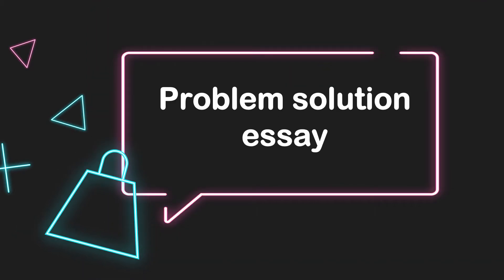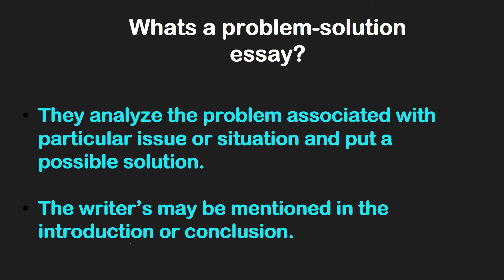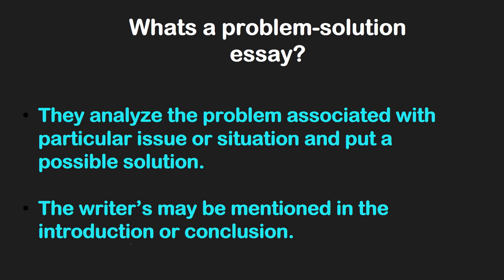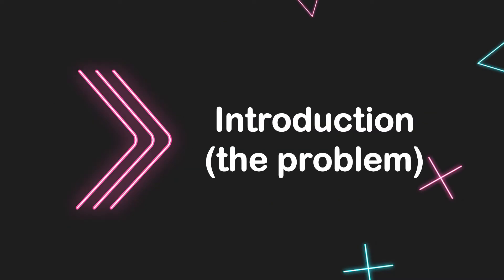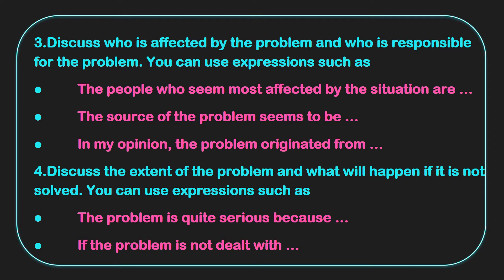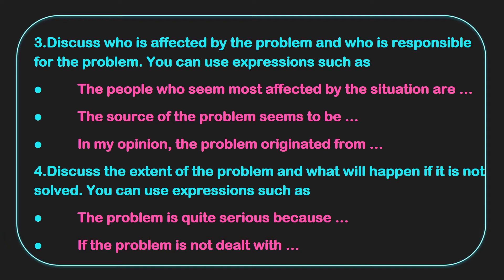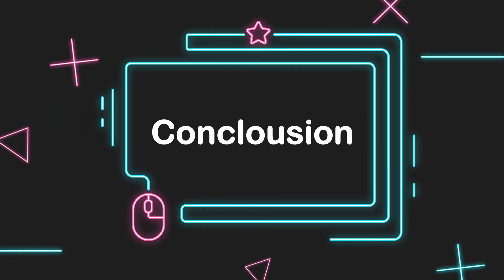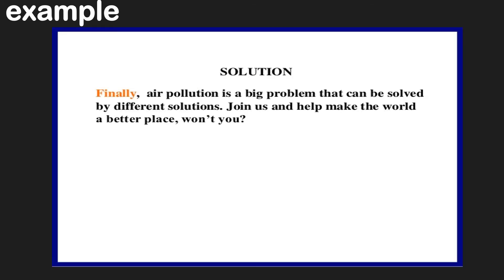problem solution essay 1